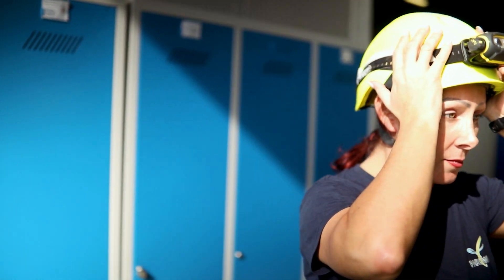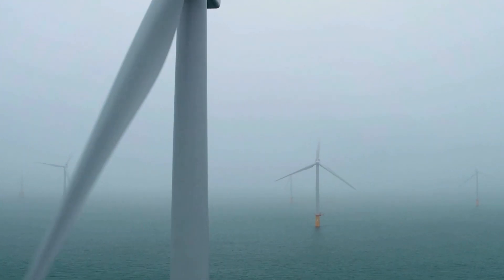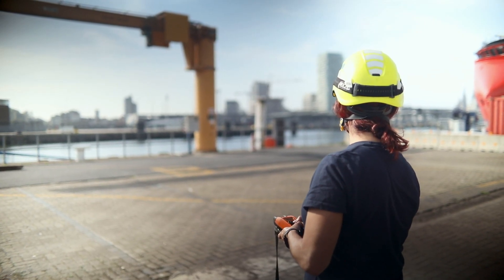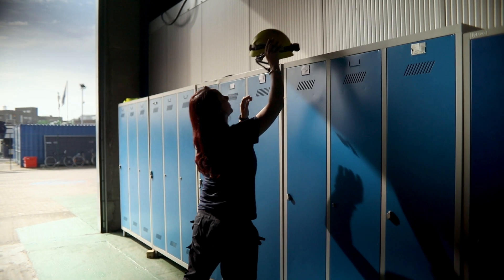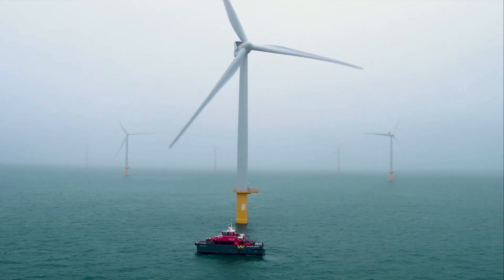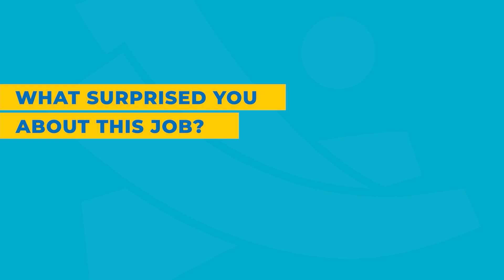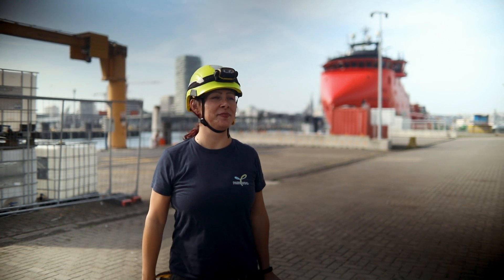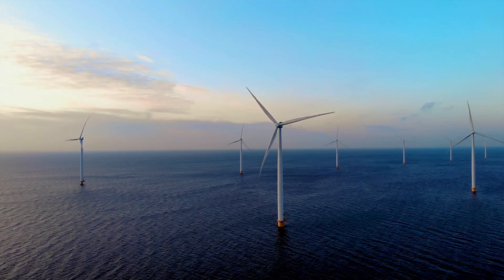Parkwind: Elisabete Pinto da Silva, Steel structures specialist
The EU-funded project FLORES interviews people working in the Offshore Renewable Energies Sector, to raise awareness of the interesting jobs that this emerging sector has to offer.